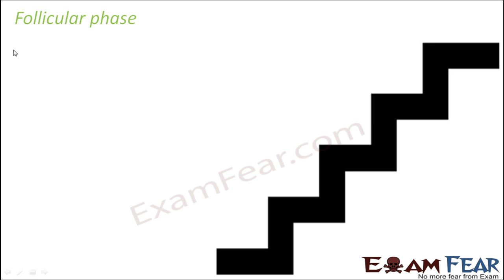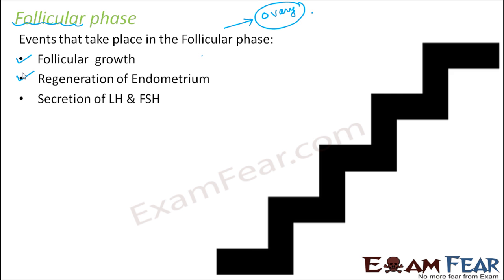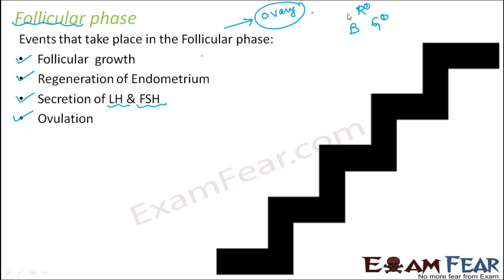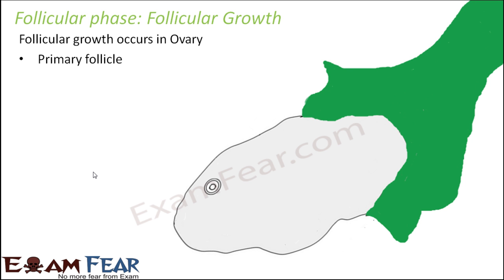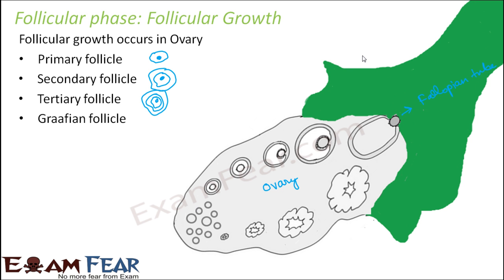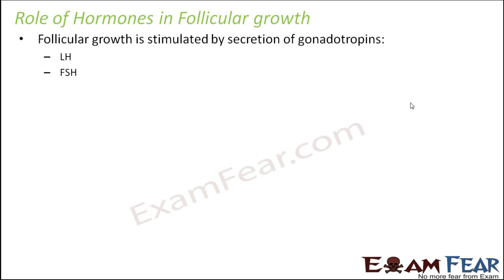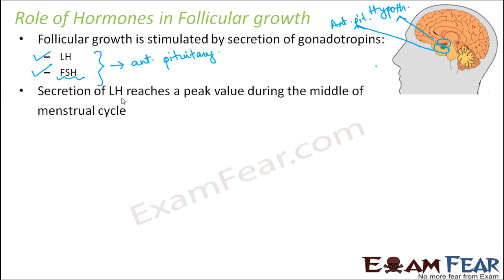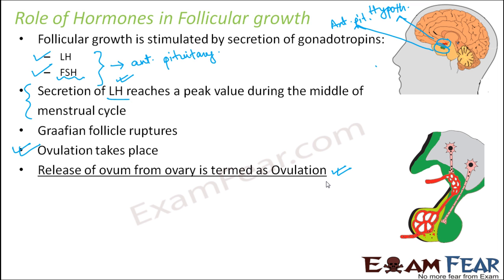Biology Human Reproduction part 14 (Follicular Phase) class 12 XII